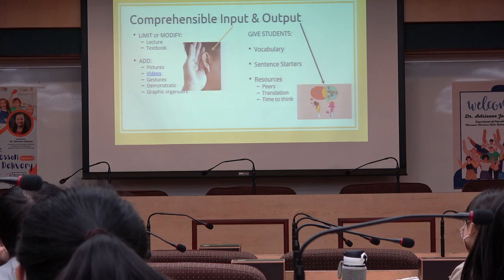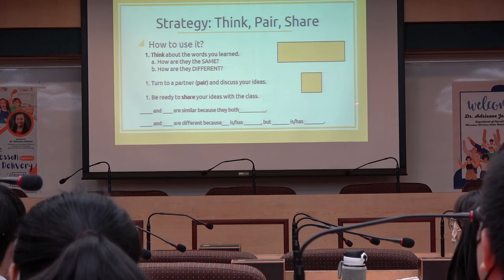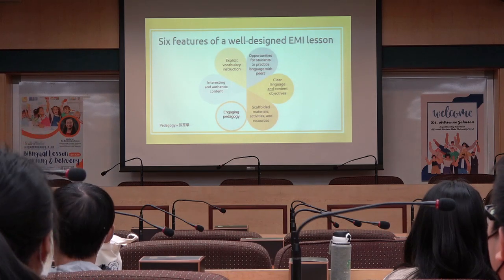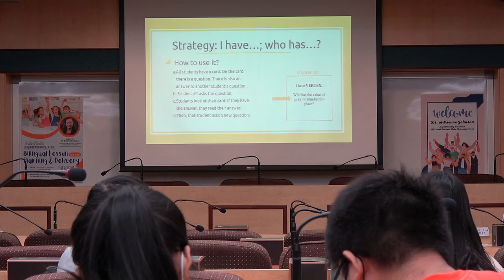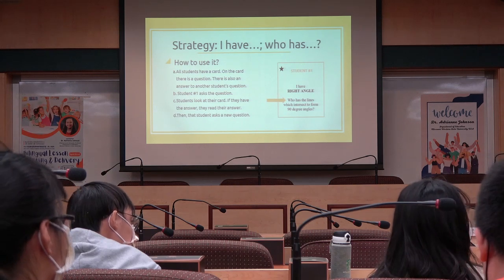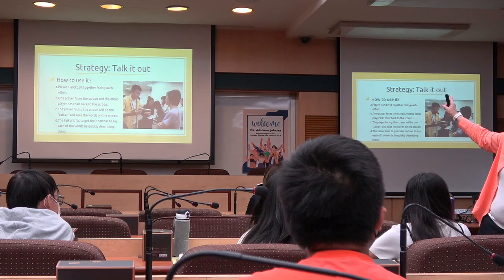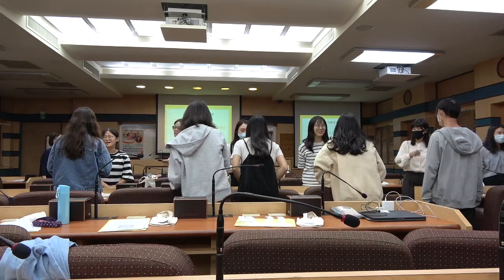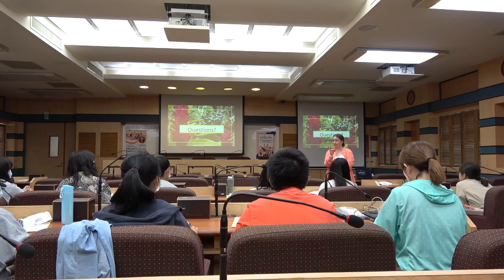2023-05-09 112年度雙語教學教師增能研習 (第2場次)2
1. 活動日期：112年5月09日 (二)· 14:00-16:00
2. 活動地點：本校求真樓4樓K401會議室
3. 活動主持人：英語系洪月女副教授
4. 專題講者：Dr. Adrienne Johnson/ Department of Education, Missouri Western State University
5. 研習題目：Bilingual Lesson Planning and Delivery (Basic Level)